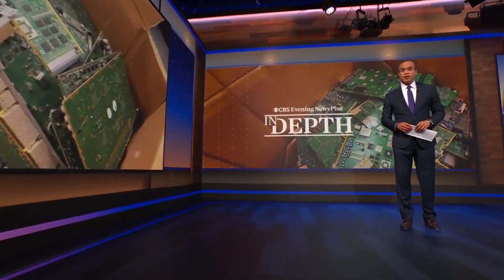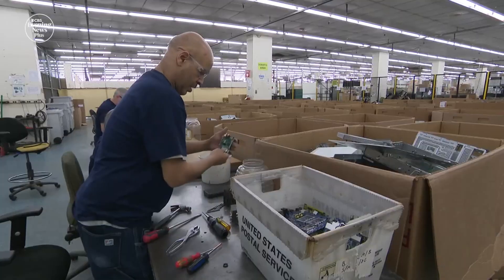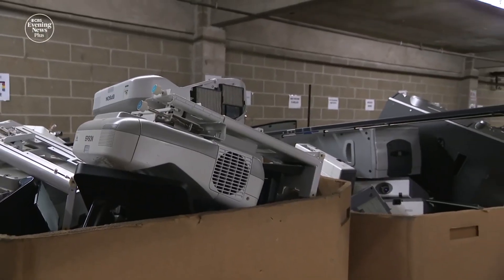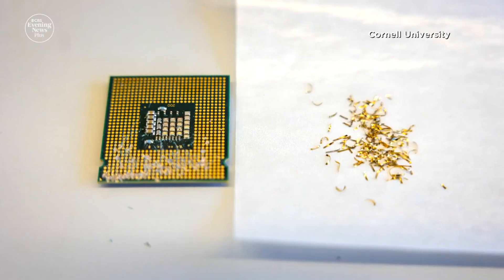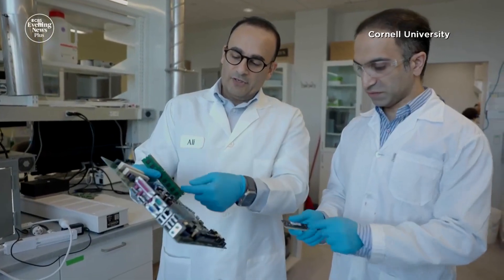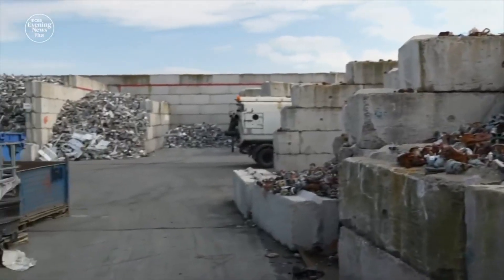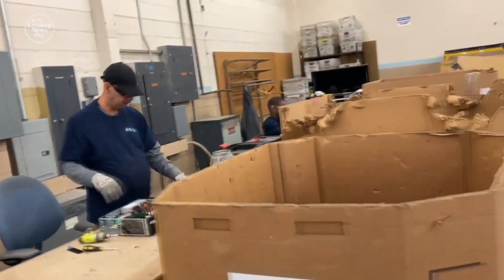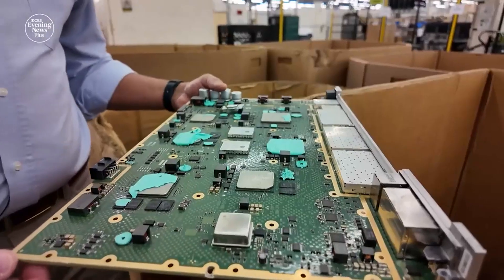The less toxic way scientists are mining gold from electronic waste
A United Nations report found that in 2022, the world generated more than 60 million tons of electronic waste, like outdated cellphones and laptops. That's an 82% increase from just a decade before. Bradley Blackburn reports that the value hidden inside these gadgets could help solve the problem.